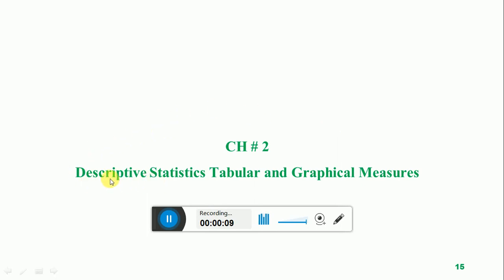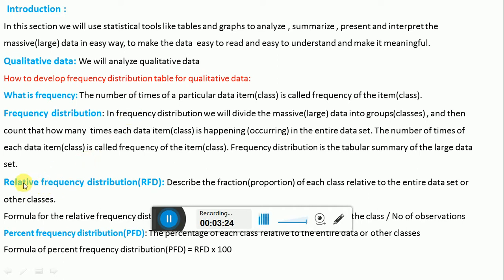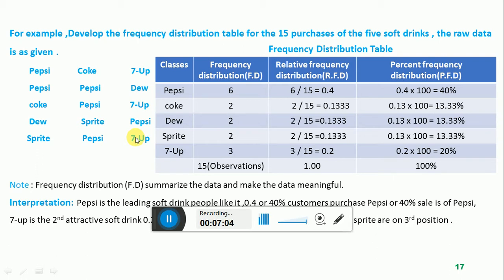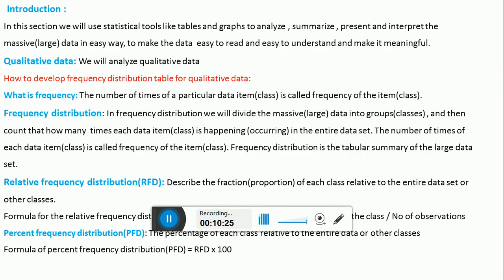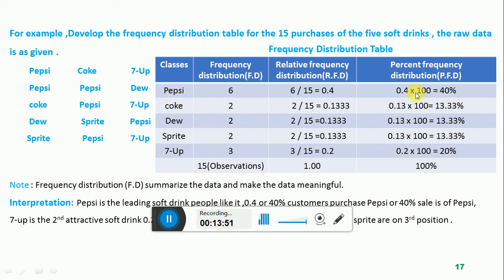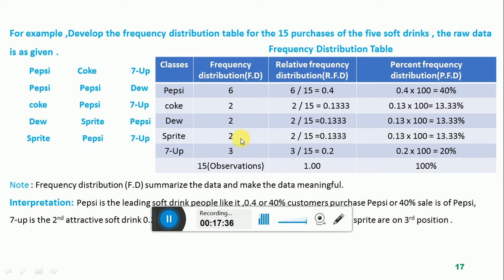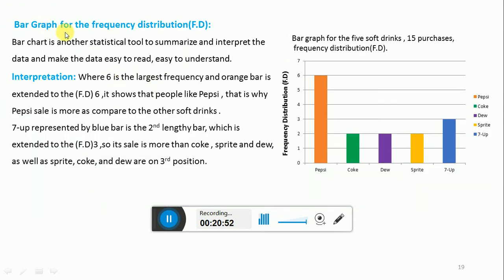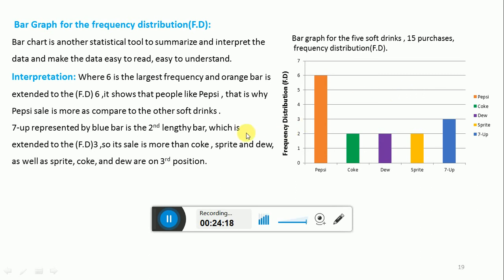Video 3: Descriptive Statics: Frequency distribution Table and Graph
Summariza data using table